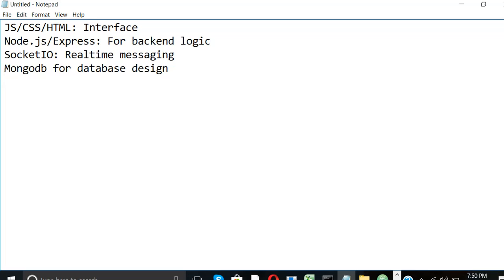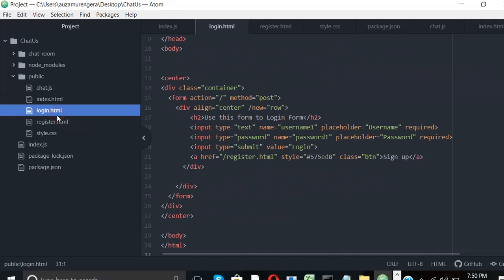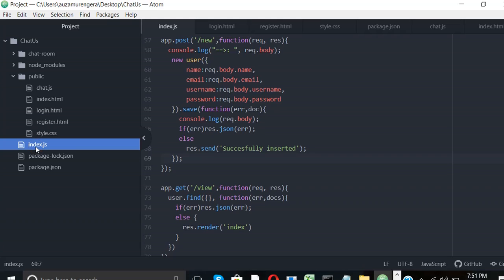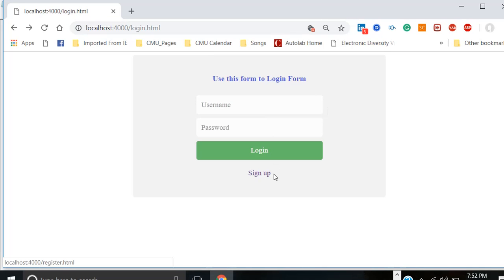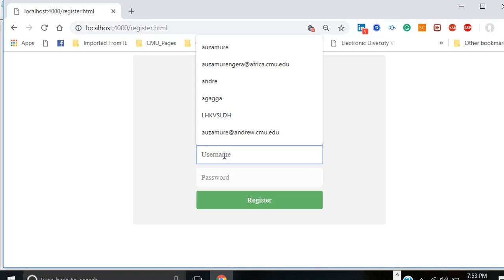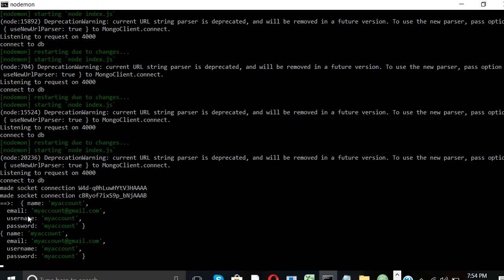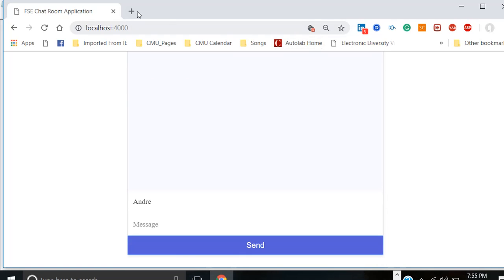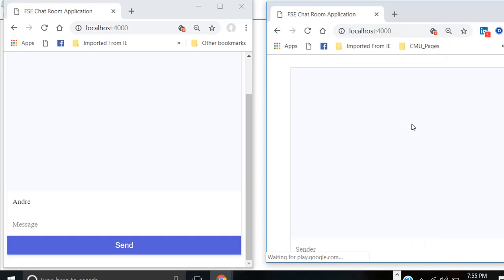FSE Chat Application